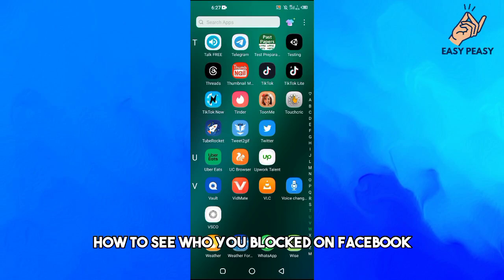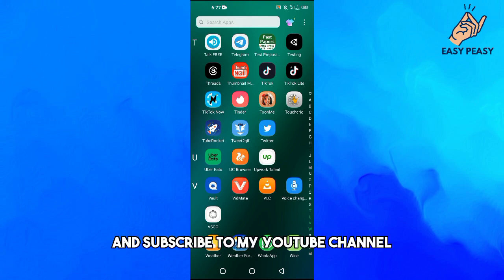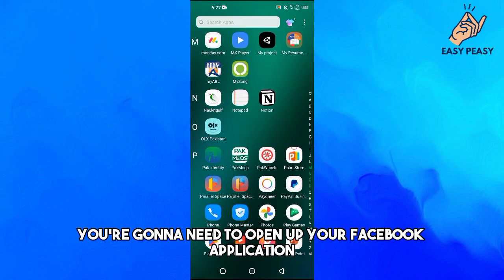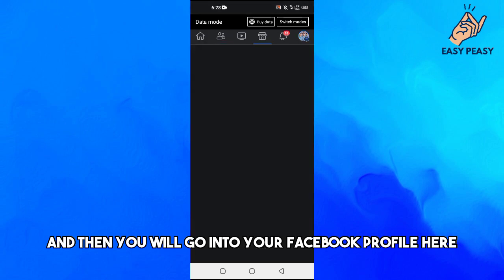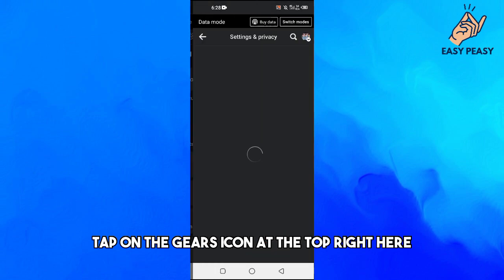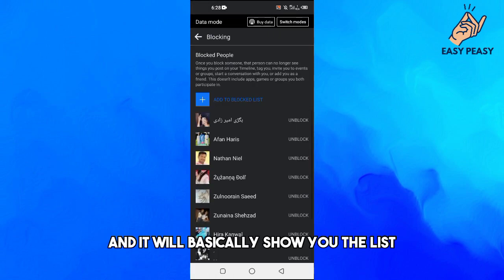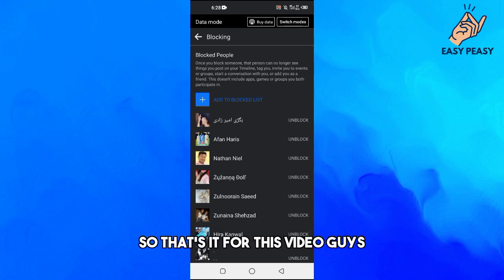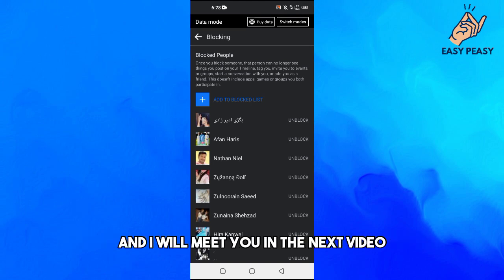How to See Who You Blocked on Facebook (2023)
How to See Who You Blocked on Facebook